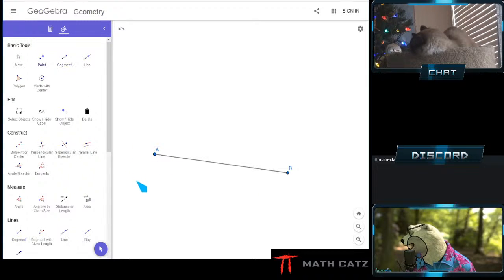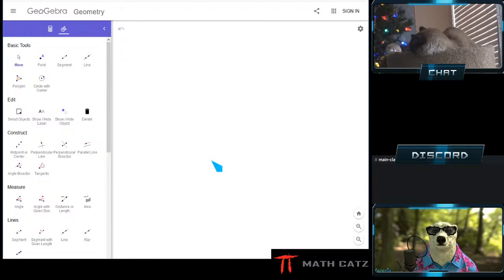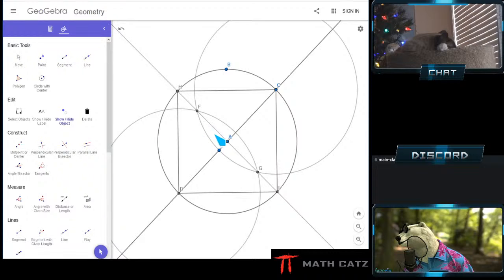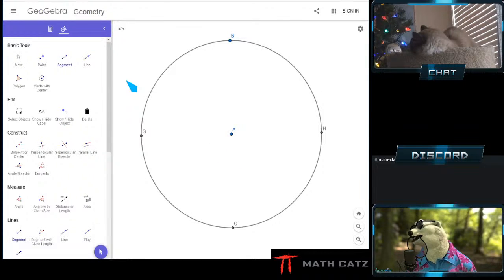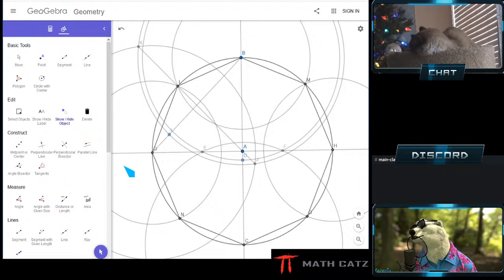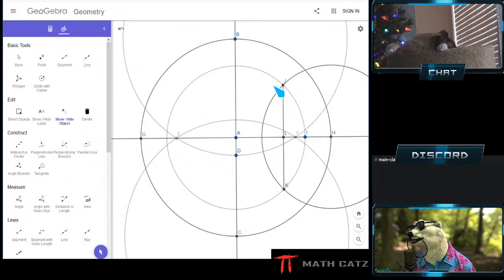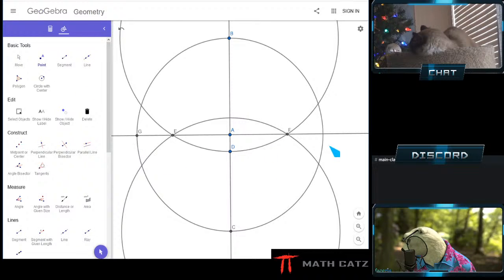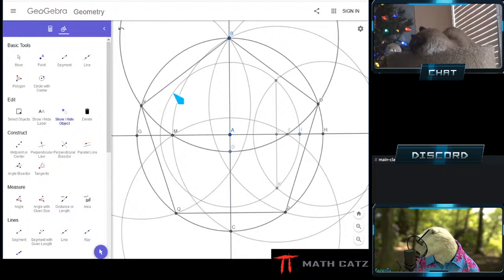Math 143 Euclidean constructions part 2